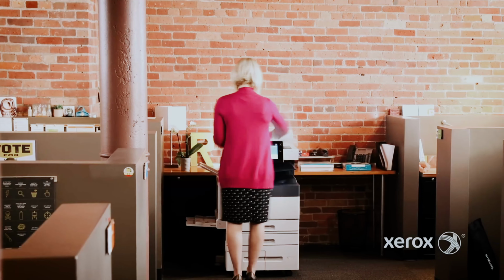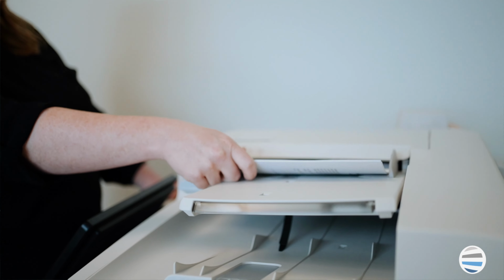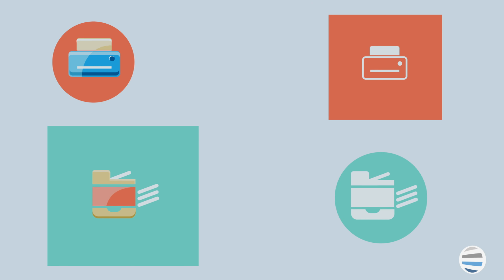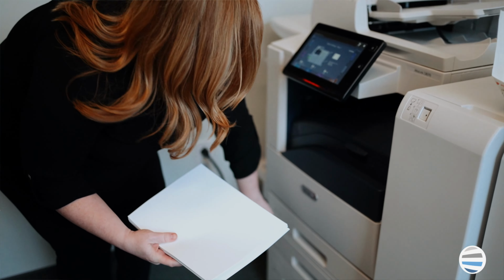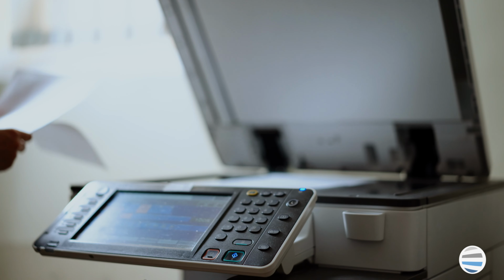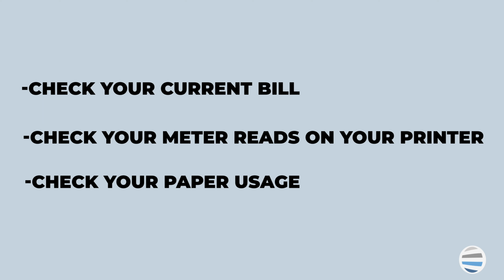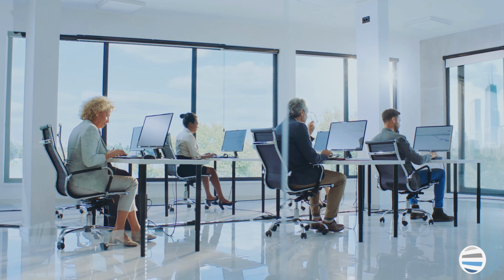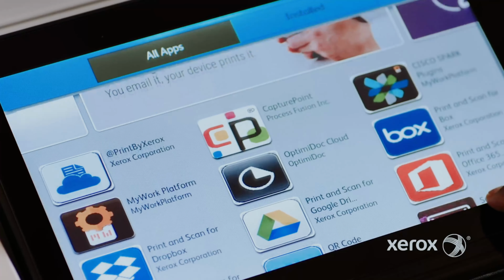Why is print volume important when choosing a printer?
Print volume is one of the most important factors to consider when shopping for a new printer- but why? What does it represent?

0:00 Intro to print volume
1:35 What does print volume mean?
2:00 How do I figure out what I'm printing monthly?
3:14 What makes print volume important?